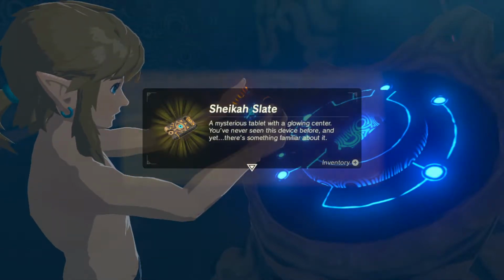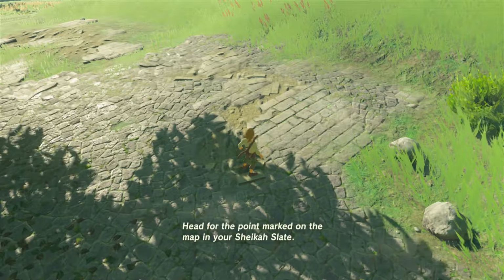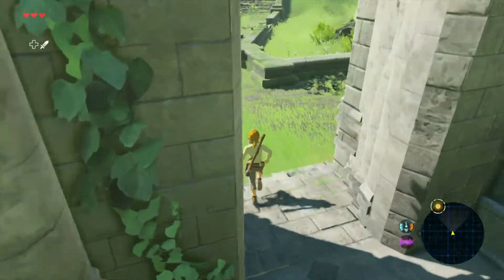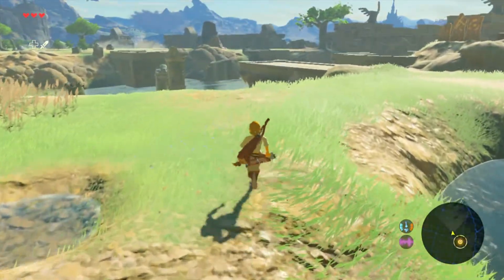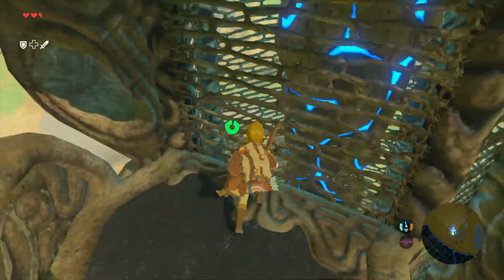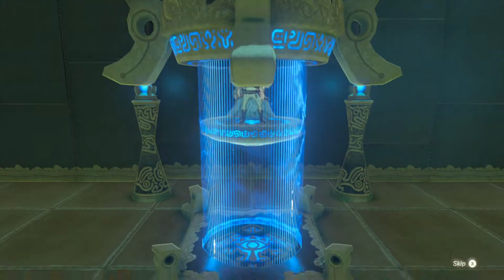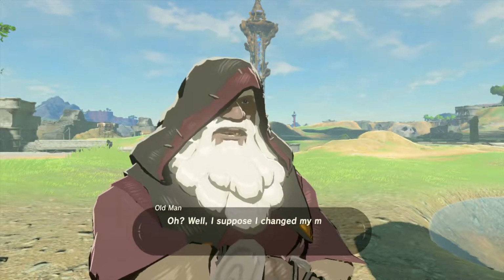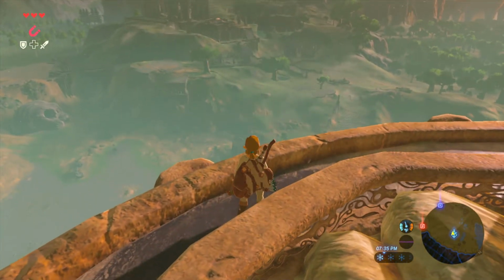Legend of Zelda: Breath of the Wild (Wii U) - 01 - Getting Started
After several years of development and delays, we finally get to play the highly anticipated Zelda game which is different from previous Zelda games. Join us as I struggle to adjust myself to the new features and mechanics of the new Zelda game.